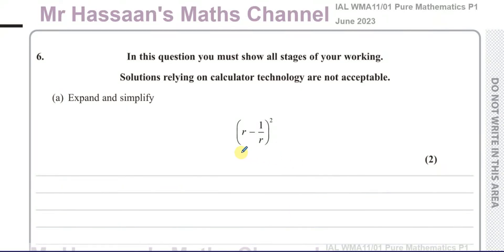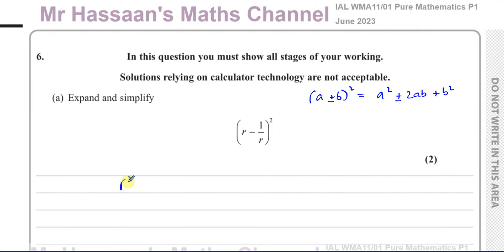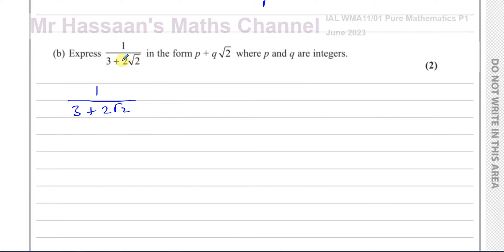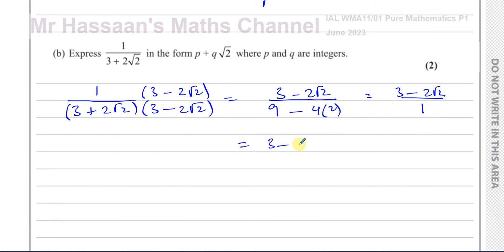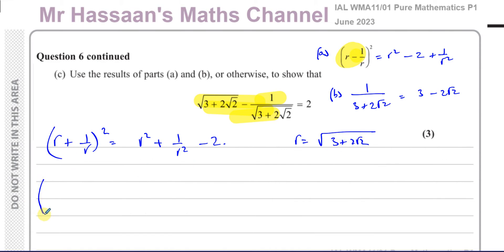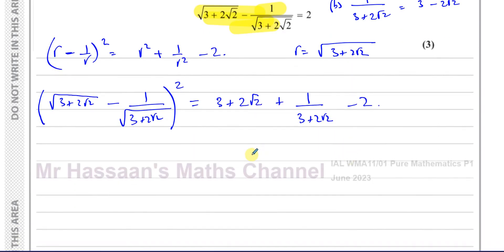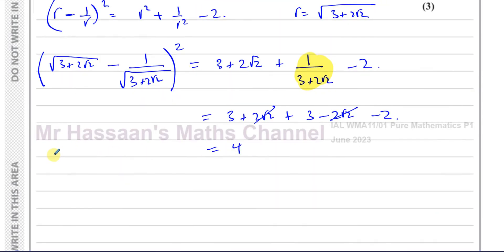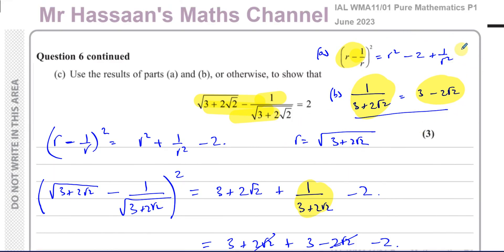WMA11/01, (Edexcel) IAL P1 June 2023, Q6, Simplifying Surds, Algebraic Manipulation